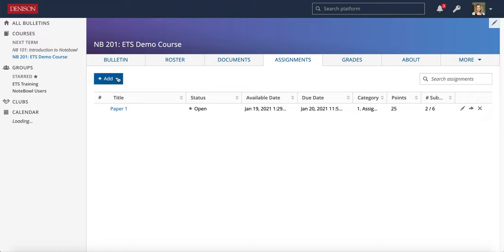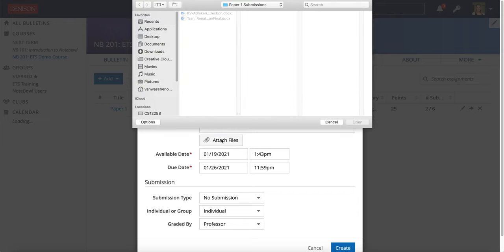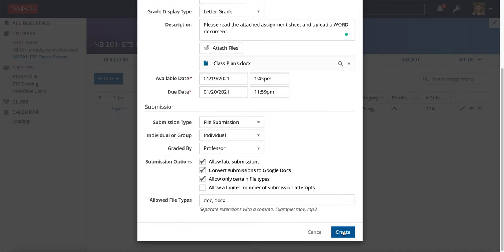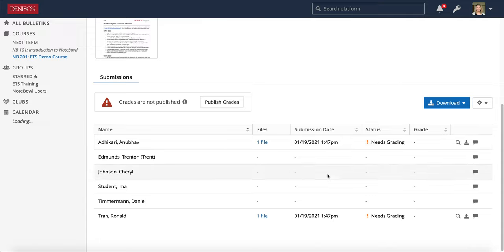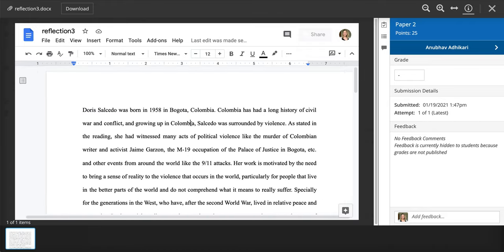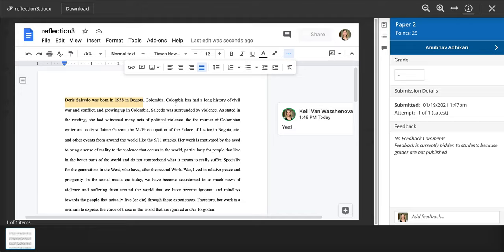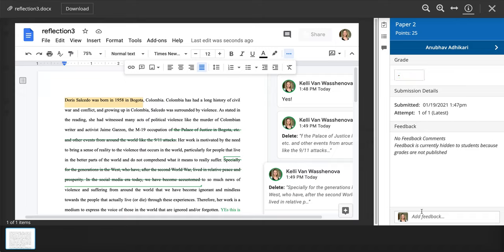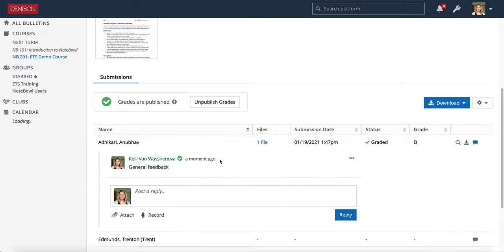Notebowl Faculty Tutorial Video 14: Assignments Tab Converting Submissions to Google Docs